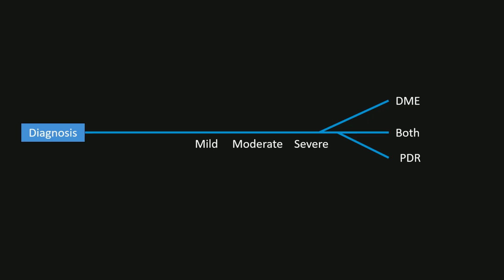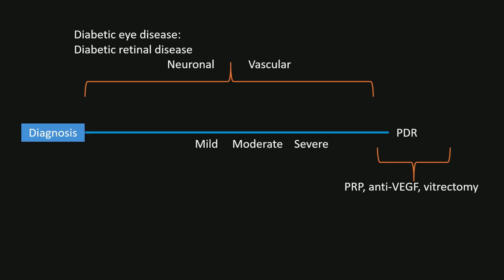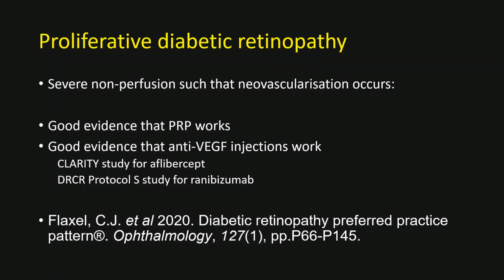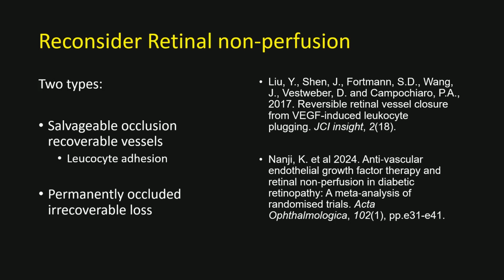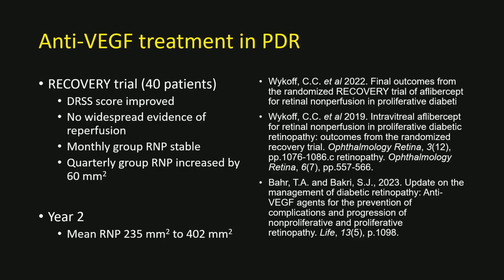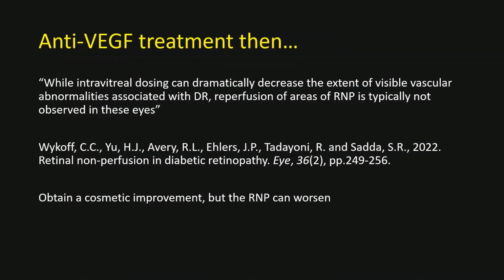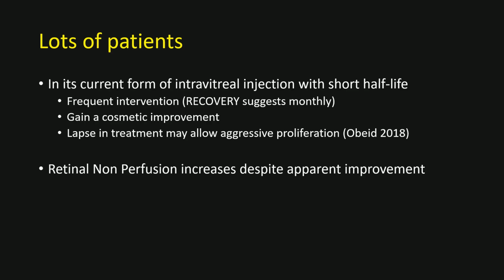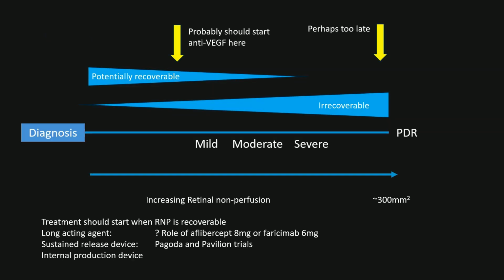5.- Evidence for anti-VEGF drugs in PDR Is PRP redundant